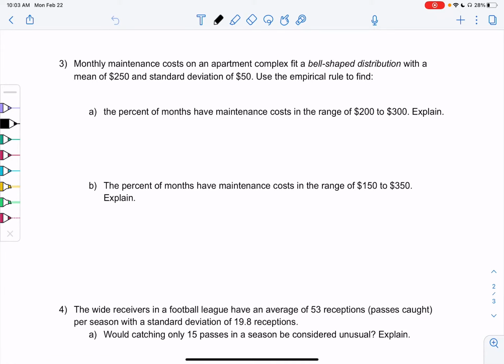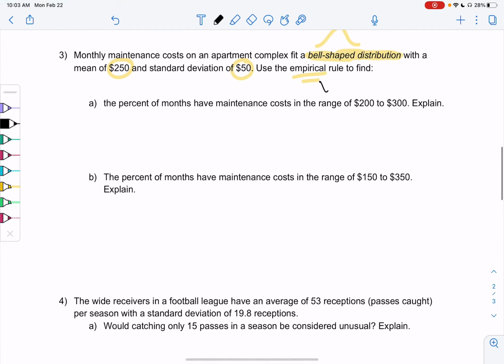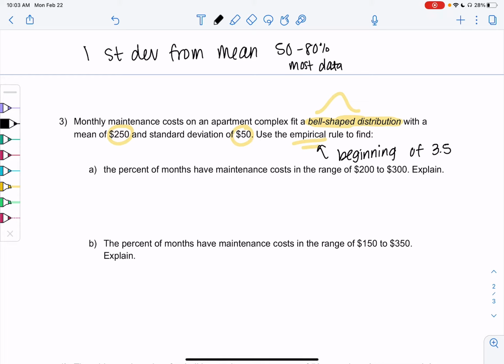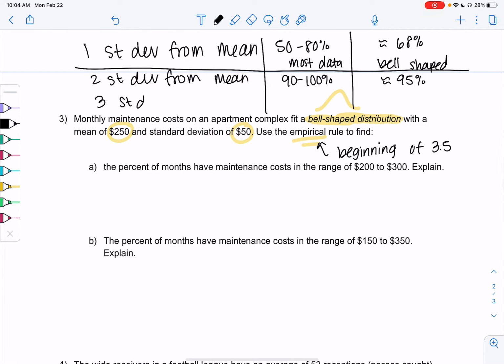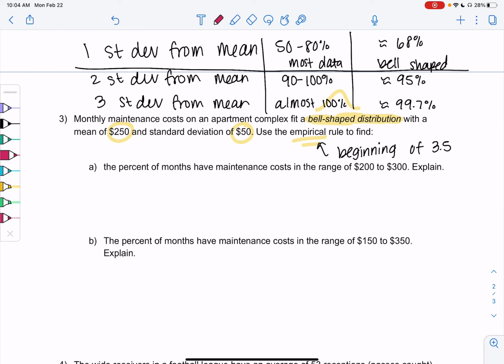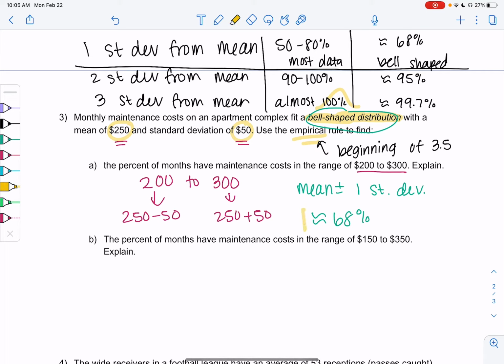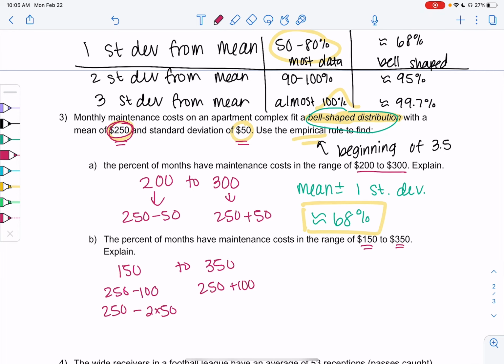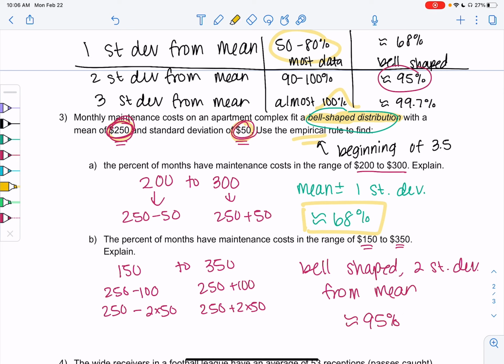Math 43 HW 3B #3